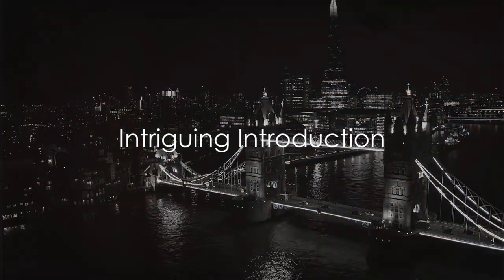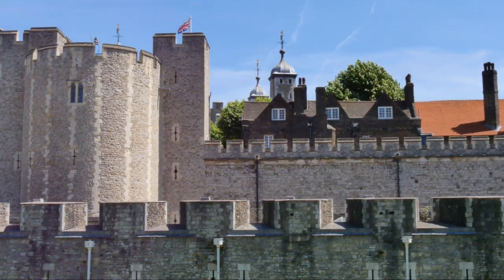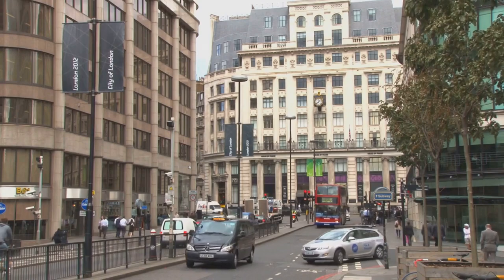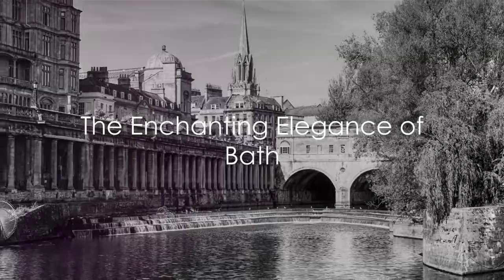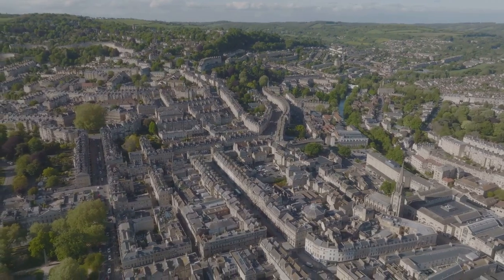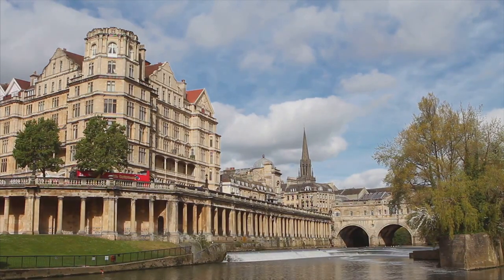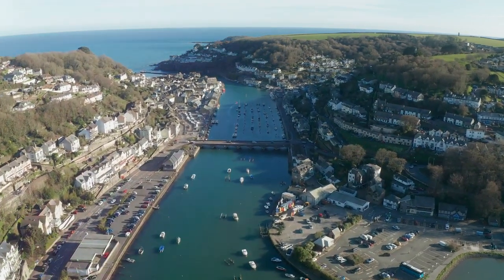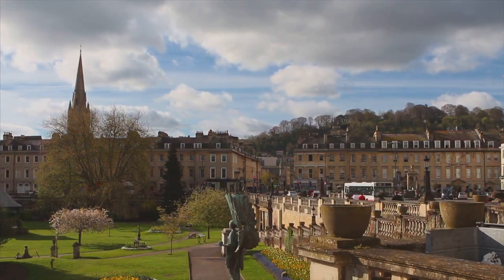Travel TO united kingdom TOP Destinations | full Documentary about(UK) UNITED KINGDOM || 4k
"United Kingdom Unveiled" is an immersive documentary that delves deep into the heart of one of the world's most historically rich and culturally diverse nations. Through stunning cinematography, captivating storytelling, and insightful interviews, the documentary offers viewers a comprehensive exploration of the United Kingdom's past, present, and future.

Description:
The documentary begins by tracing the roots of the United Kingdom, starting from its ancient history marked by Celtic tribes and Roman conquests, through the medieval period of knights and castles, to the formation of the modern nation-state. Viewers are taken on a journey through iconic landmarks such as Stonehenge, Hadrian's Wall, and the Tower of London, while expert historians provide context and analysis.

As the narrative progresses, the documentary shifts its focus to the rich tapestry of cultures that make up the United Kingdom today. From the bustling streets of London to the picturesque landscapes of Scotland and Wales, viewers are introduced to the vibrant mosaic of identities that coexist within the nation. Interviews with locals from diverse backgrounds shed light on their experiences, traditions, and contributions to British society.

Moreover, "United Kingdom Unveiled" doesn't shy away from addressing the challenges and controversies facing the nation. Issues such as Brexit, nationalism, immigration, and social inequality are explored with depth and nuance, allowing viewers to gain a deeper understanding of the complex forces shaping the United Kingdom in the 21st century.

Throughout the documentary, breathtaking aerial shots, intimate character portraits, and archival footage are seamlessly woven together to create a visually stunning and emotionally resonant experience. Whether it's capturing the beauty of the Scottish Highlands, the energy of a bustling market in Manchester, or the solemnity of a Remembrance Day ceremony, every frame is imbued with a sense of reverence for the United Kingdom's heritage and diversity.

Ultimately, "United Kingdom Unveiled" serves as both a celebration of the nation's rich cultural heritage and a thought-provoking reflection on its contemporary identity. By offering viewers a window into the past, present, and future of the United Kingdom, the documentary invites audiences to embark on a captivating journey of discovery and enlightenment.